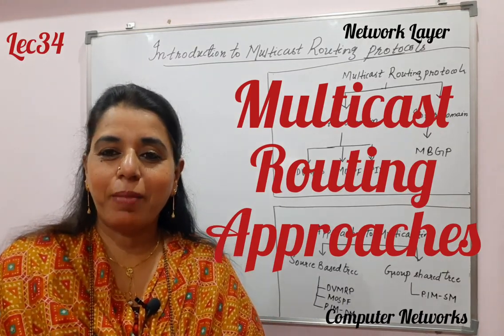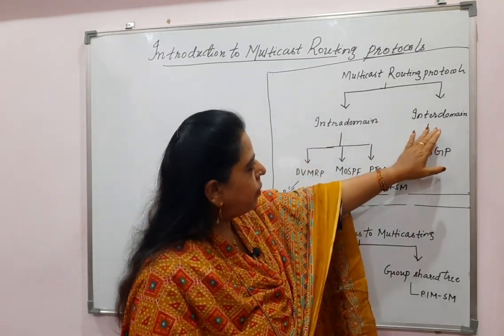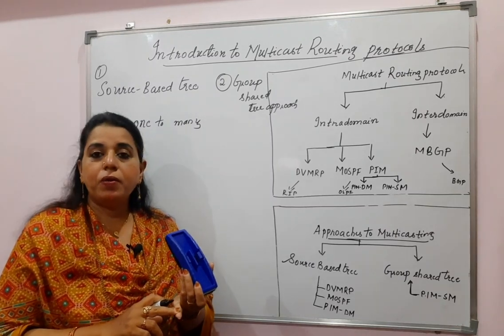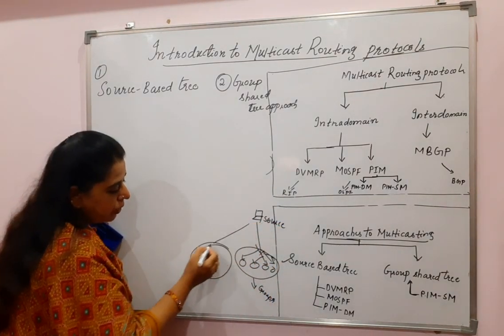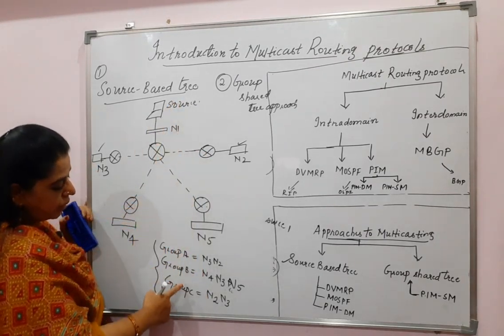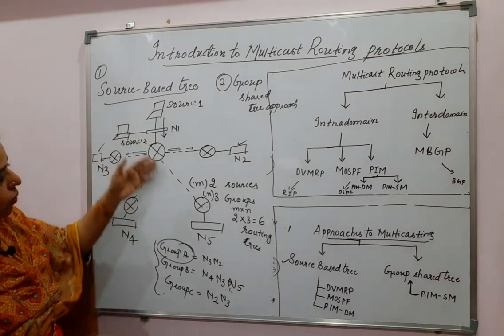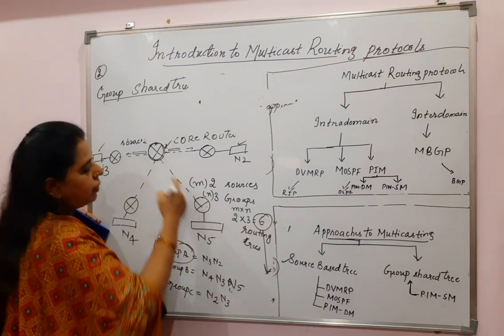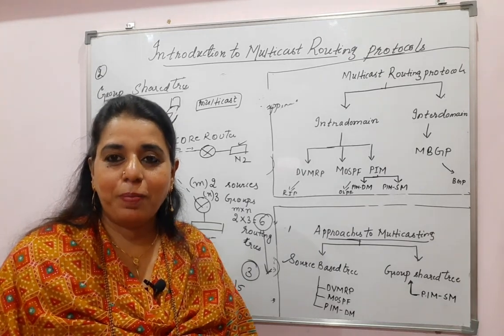Lec34-Source Based tree and Group Shared tree approach |Computer Networks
introduction and Approaches to Multicast Routing